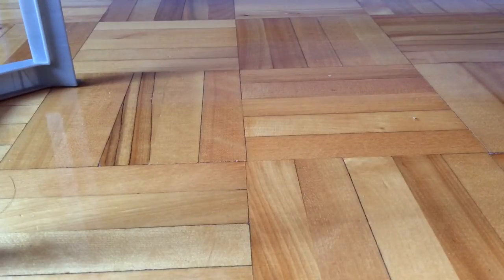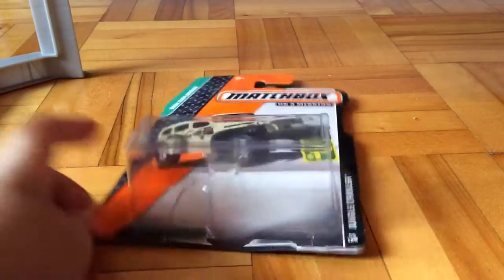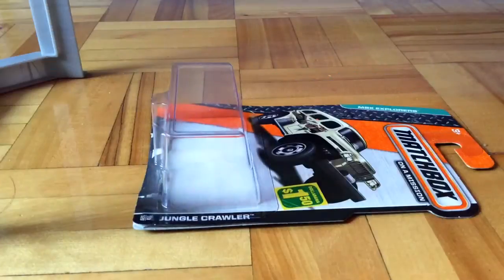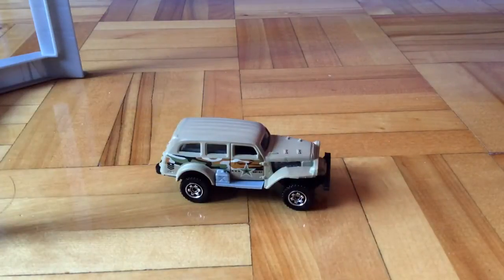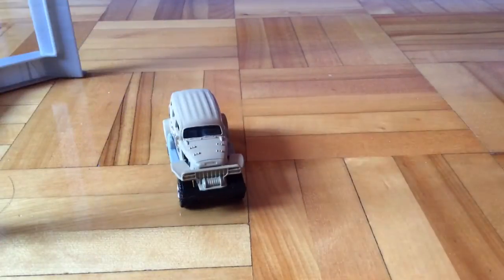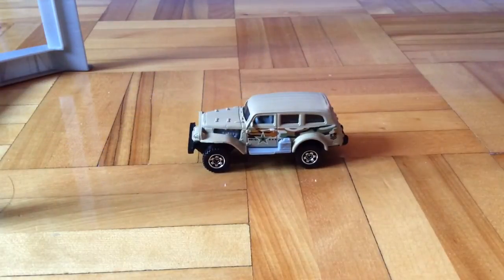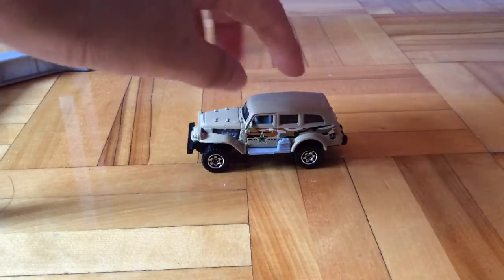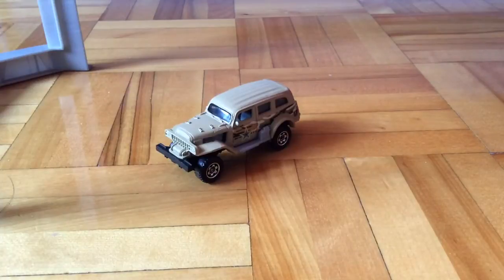Matchbox jungle crawler review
A matchbox car review